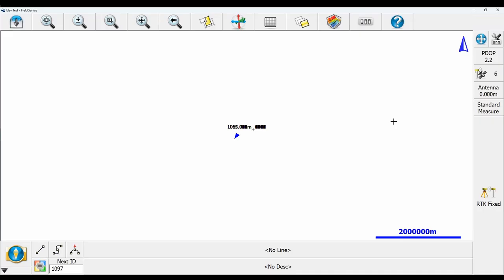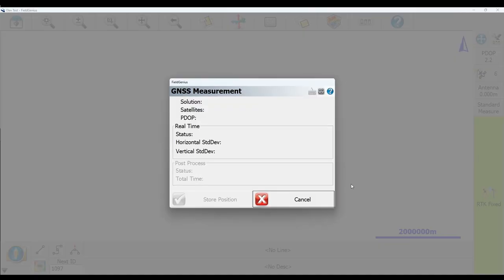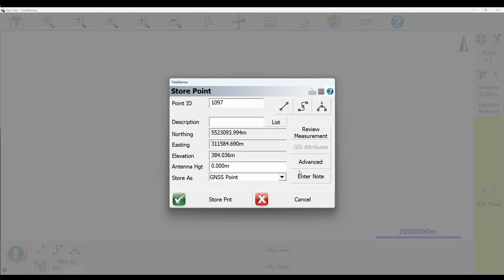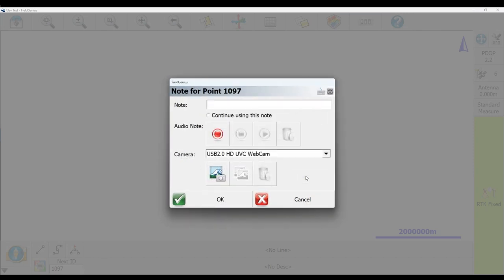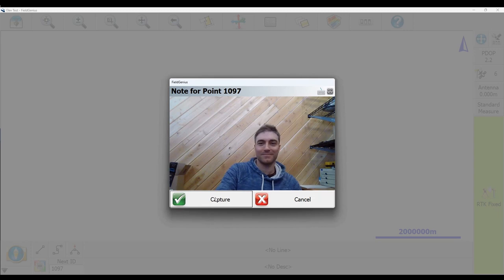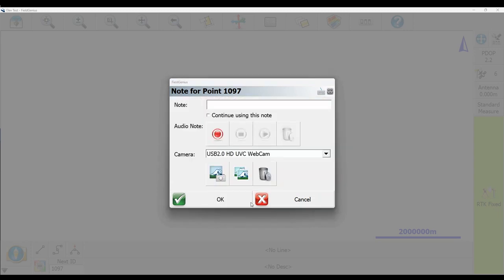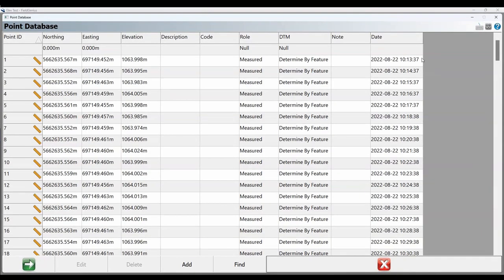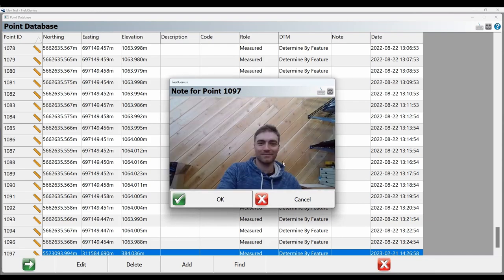MicroSurvey FieldGenius How To: Adding a Photo to a Point | Bench Mark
In today's video, Nolan and David from Bench-Mark shows you how to add a photo to a point in MicroSurvey's FieldGenius.